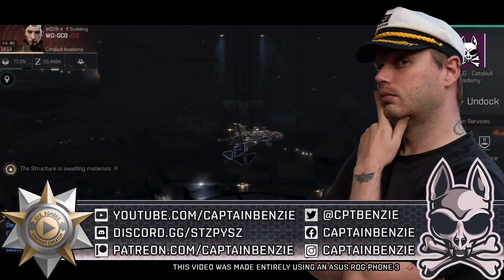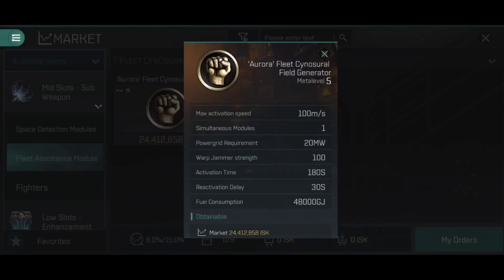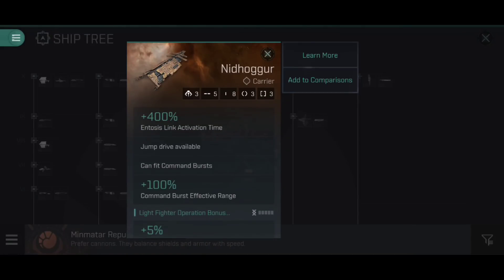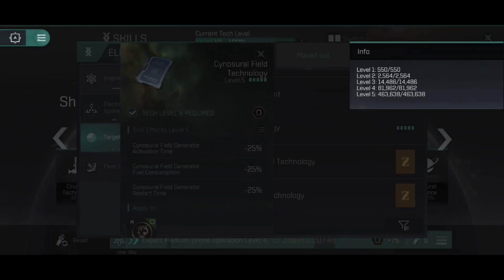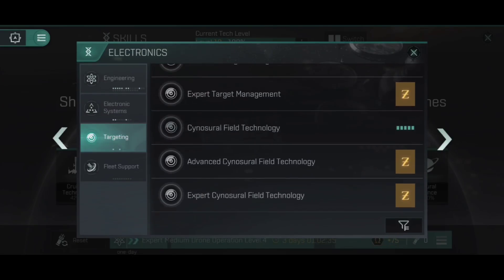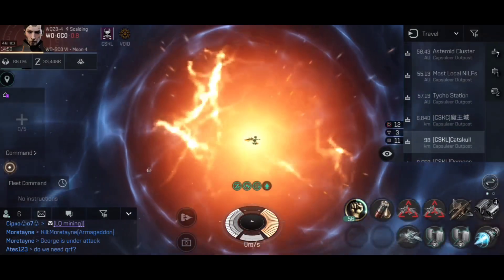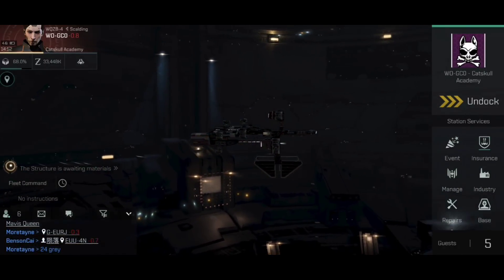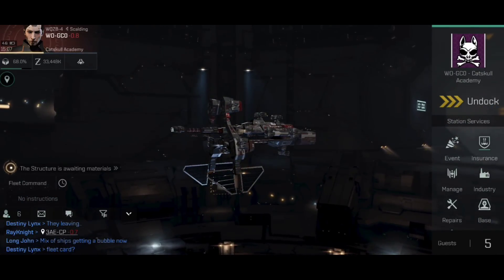Cynosural Fields & Jump Drives Explained || EVE Echoes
Cynosural Fields are a means of interstellar travel. Ships with built-in jump drives can use their drives to instantly travel to a friendly Cynosural Field in another star system.

In this Catskull Academy, we examine everything you need to know!

0:00 - Introduction
1:18 - Lesson Objectives
1:31 - What Are Cynosural Fields?
2:28 - Cynosural Field Generators
7:07 - Jump Drives
10:33 - Relevant Skills
17:15 - Demonstration
21:42 - Corporation Citadel Structures
25:31 - Round Up

👕 MERCHANDISE AVAILABLE!!